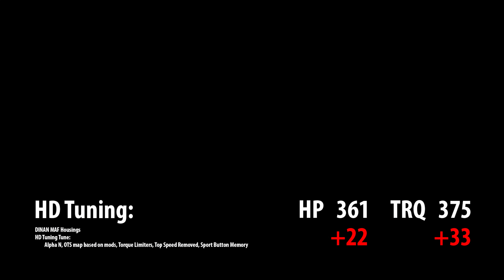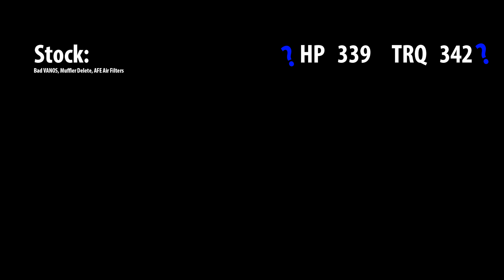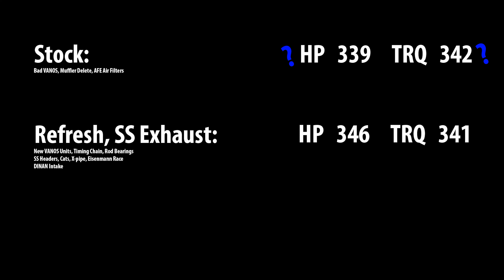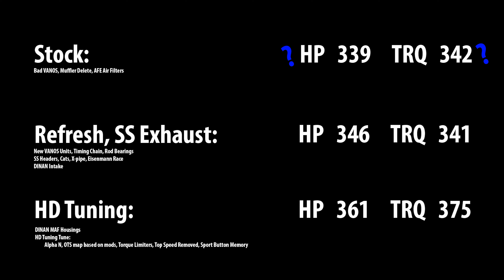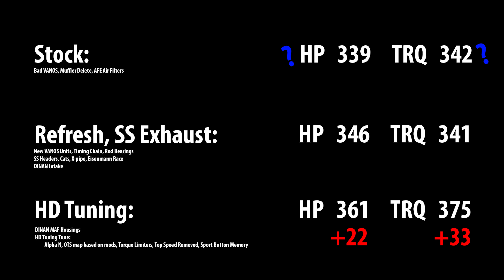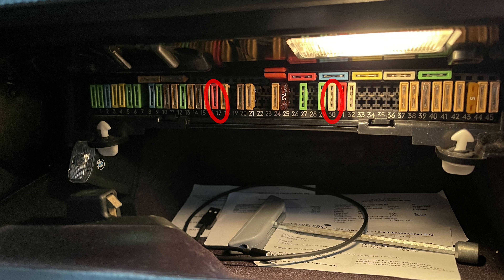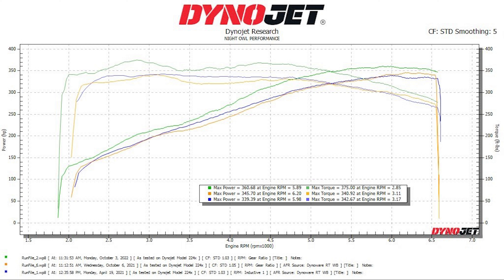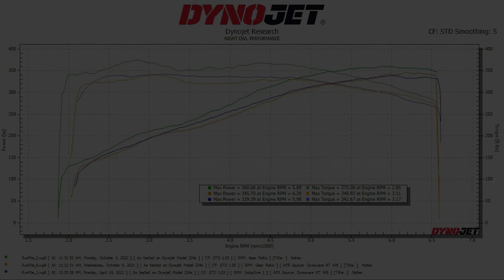BMW E39 M5 Build Log: Episode 9 - Tune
In this video I talk about all of the dyno runs I did over the course of modifying my e39 M5. All culminating towards the tune from Matt at HD Tuning. I love the way to car feels now, much more power, everywhere. Its almost described as aggressive with the new higher torque down low.

Contact Matt at HD Tuning for dyno tunes and over the shelf tunes.

00:09 Gains
00:34 Stock Numbers
01:23 Refresh, Exhaust Numbers
02:05 HD Tuning Numbers
04:08 Fuses Pulled for Dyno
04:25 5th Gear Pulls
04:45 Dyno Graph